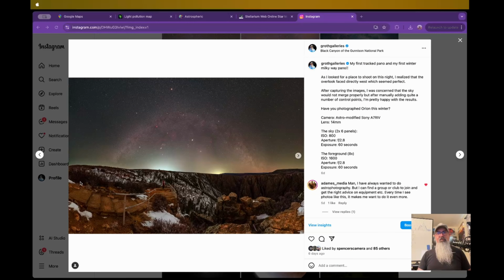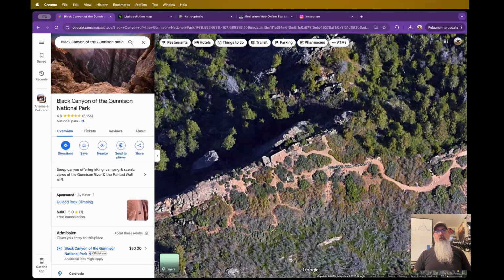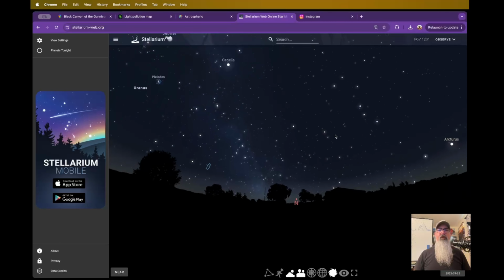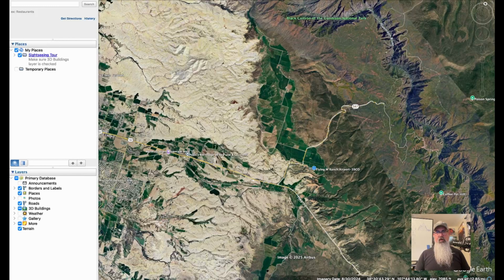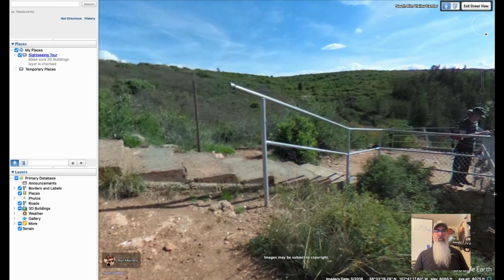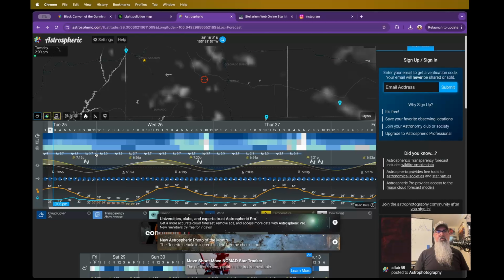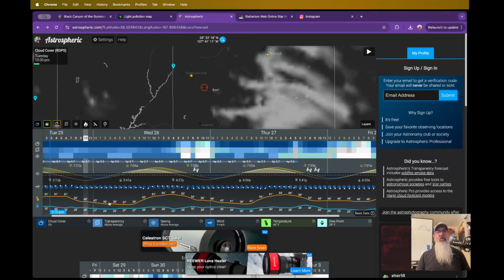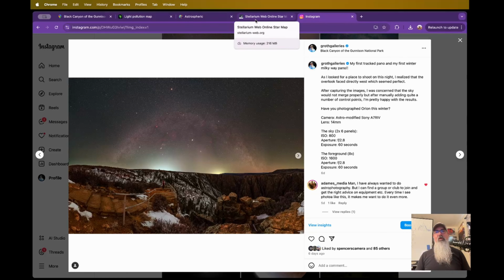How I plan my Astrophotography